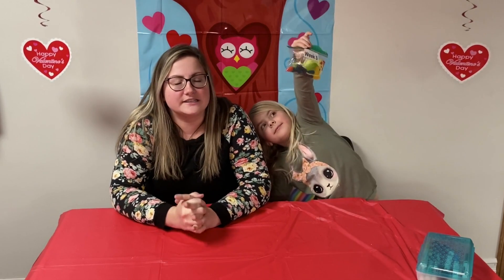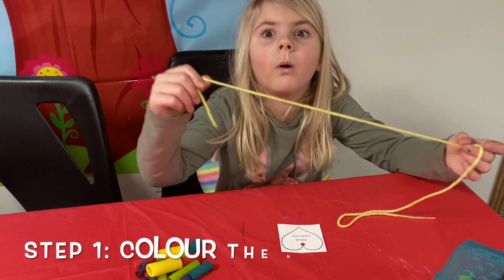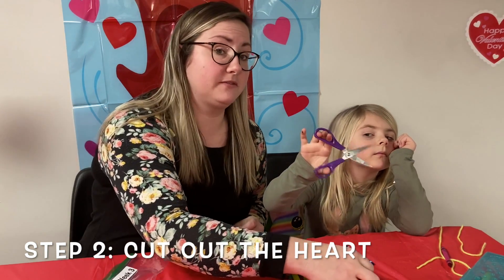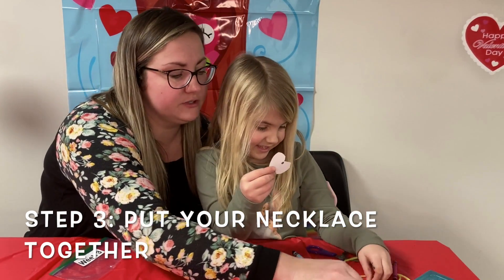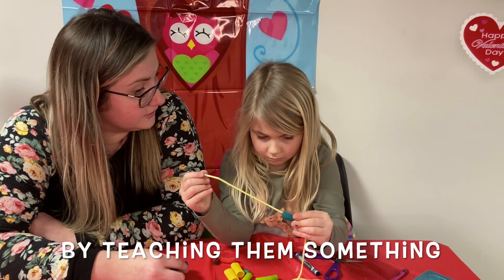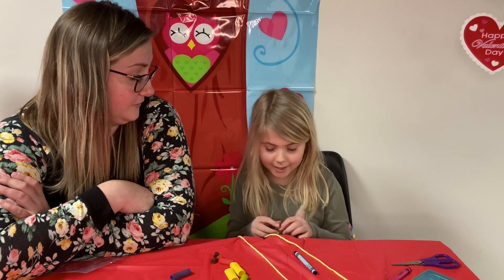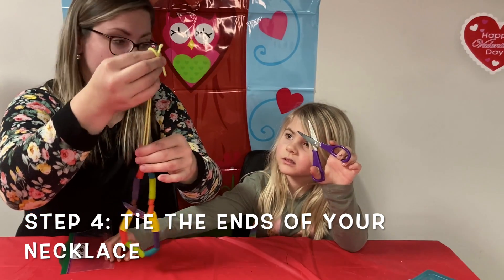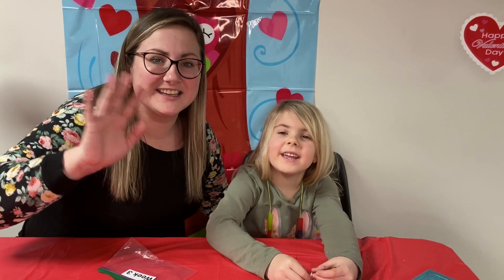Crafting with Teagan - Week 3 - February 21 2021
Today we will be making a noodle necklace!
You will need:
Rigatoni or penne noodles
Yarn
a heart

Be sure to check out February week 3 Sunday School video to see our Bible Story!